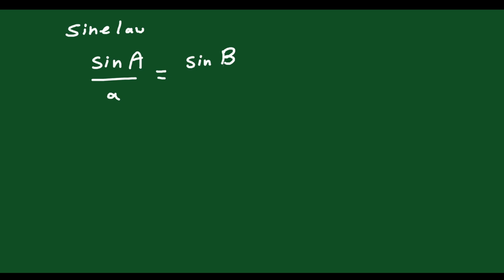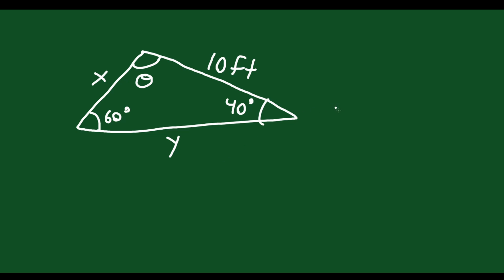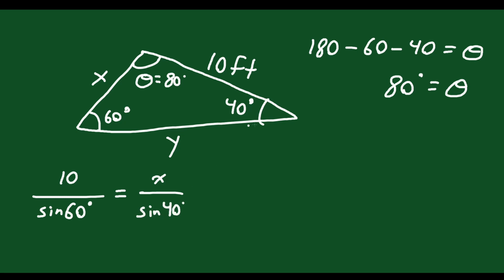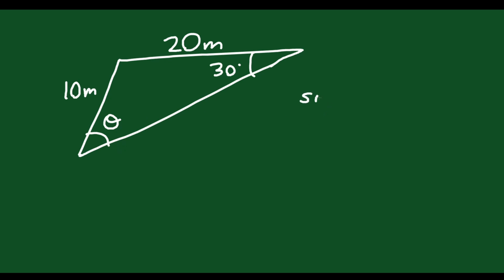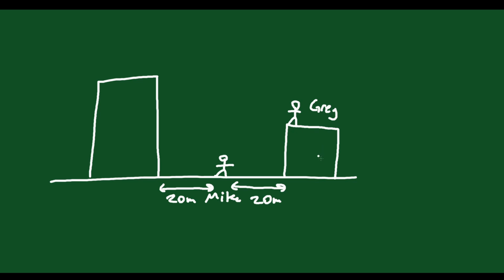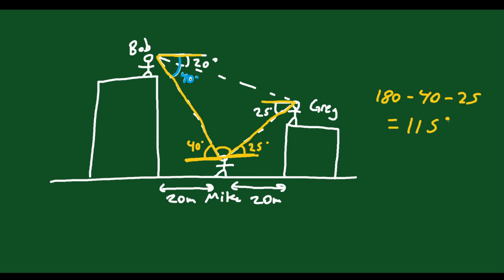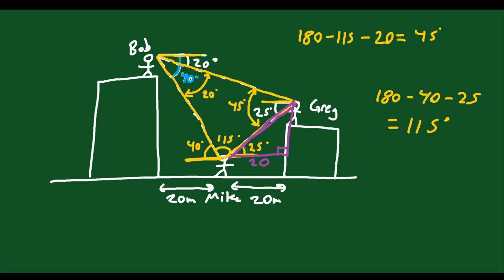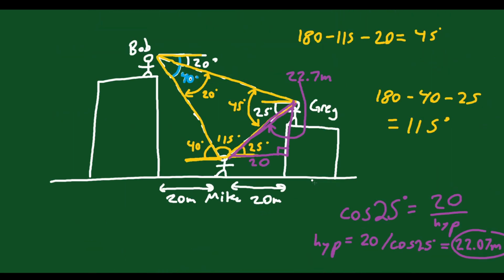Exploring the Law of Sines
Here we explore how to make use of the sine law.